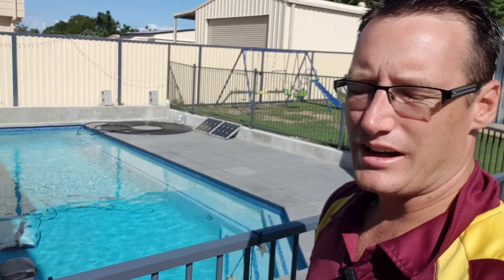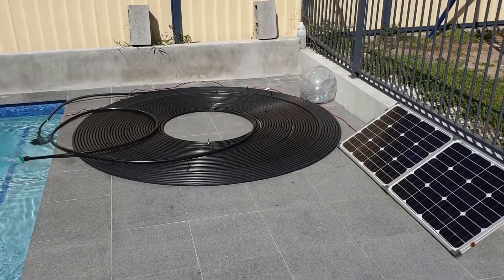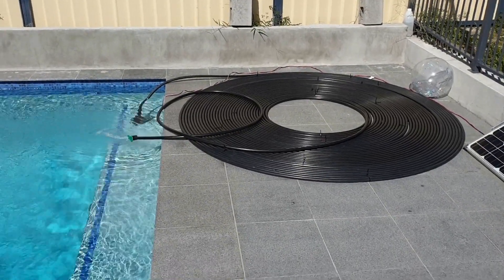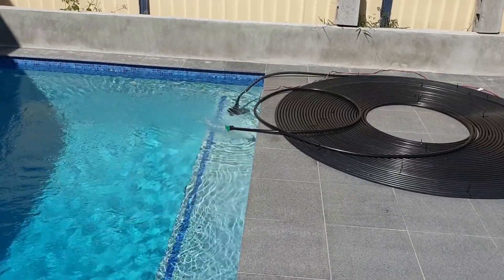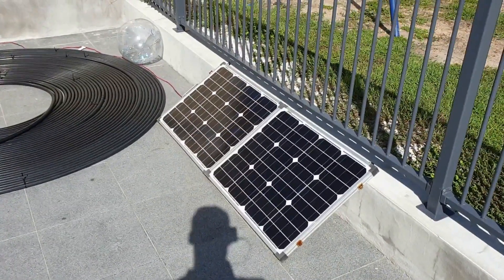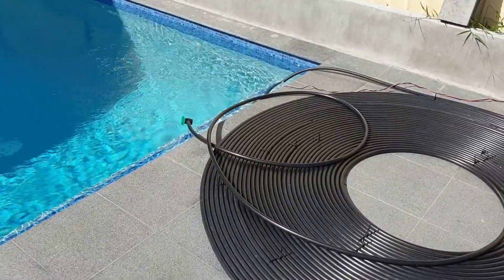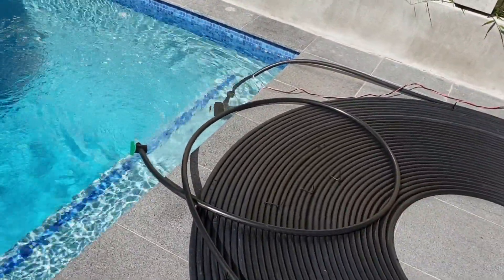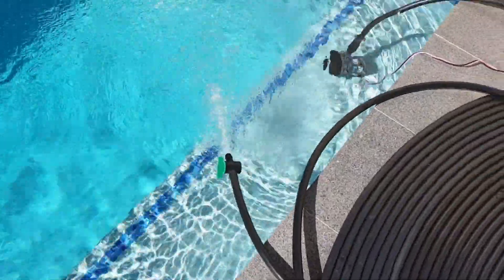Aussie DIY Solar Pool Heater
My experimental solar pool heater setup.

Ozito Salt Water Bilge Pump
6 x 25m x 19mm black poly tube
1 x 19mm tap
5 x 19mm inline connectors